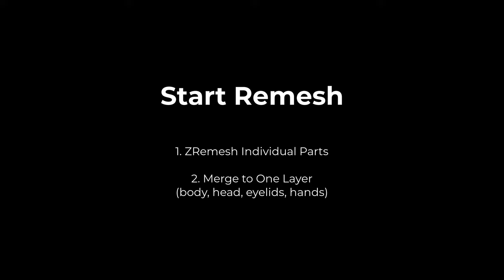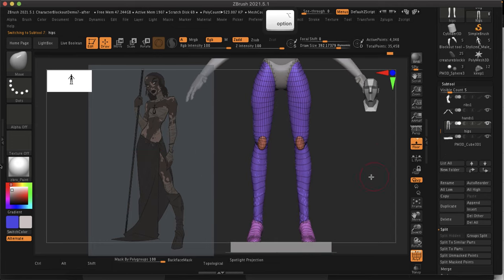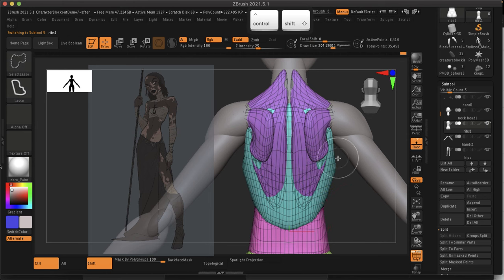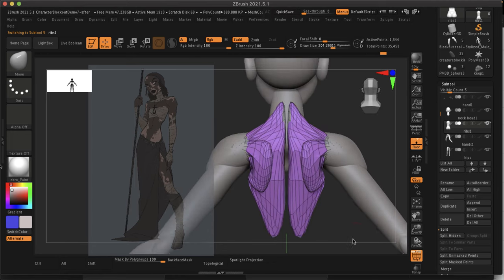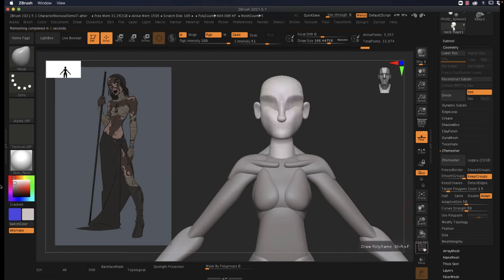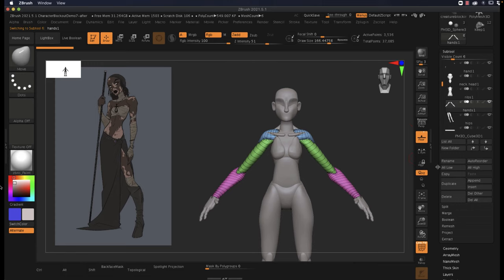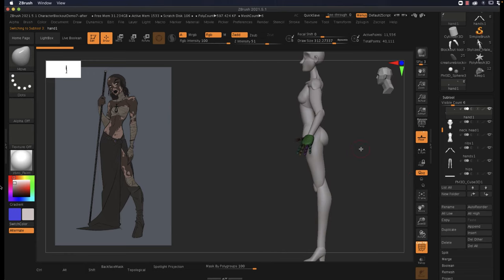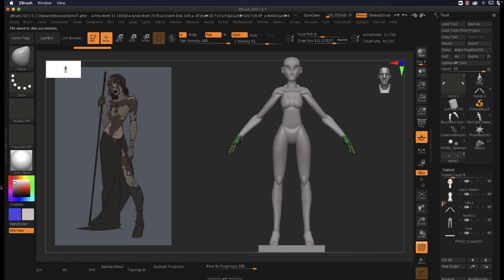2022 Character Blockout - Part 9 - Zremesh Part, Remesh by Union, & ZRemesh the Entire Mesh